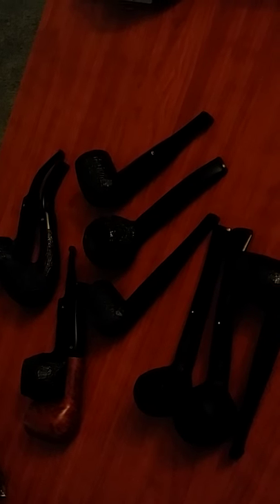J.N.Barber B - Line Dunhill Rejects!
No longer Secret Great Smoking Dunhill Second/Reject pipes!